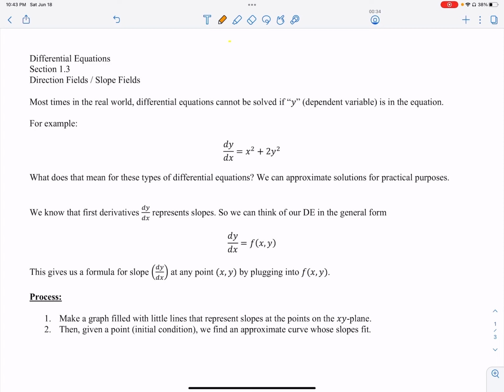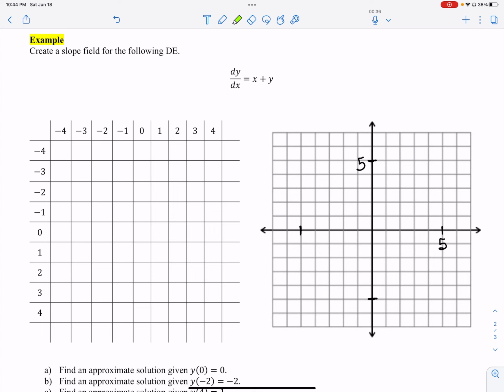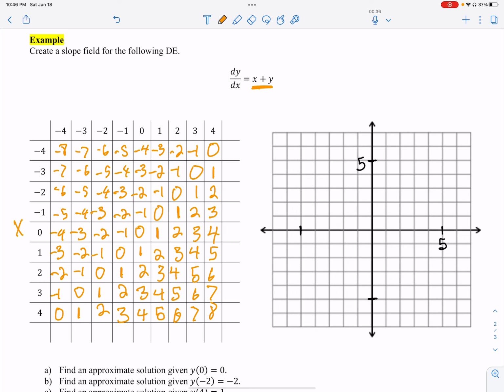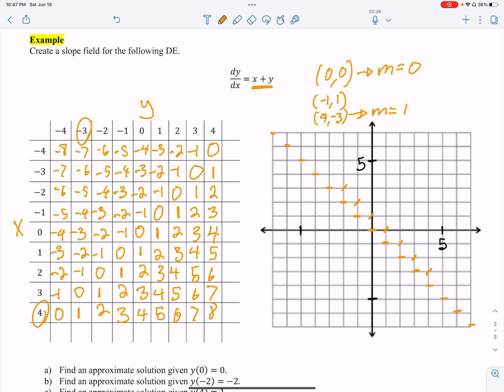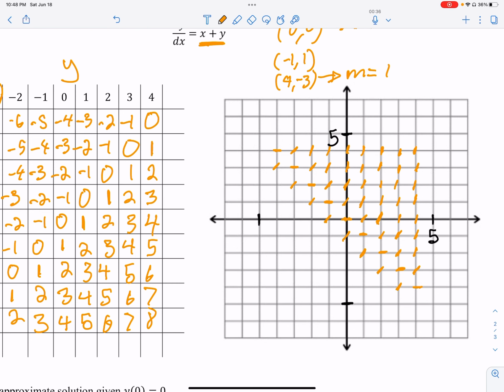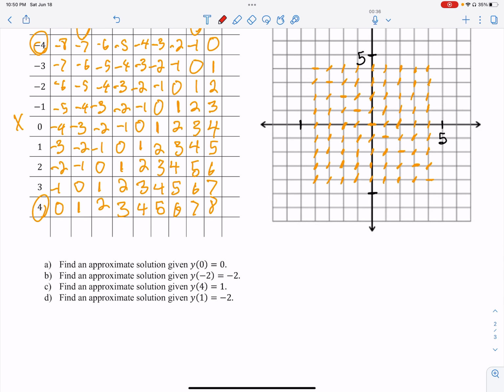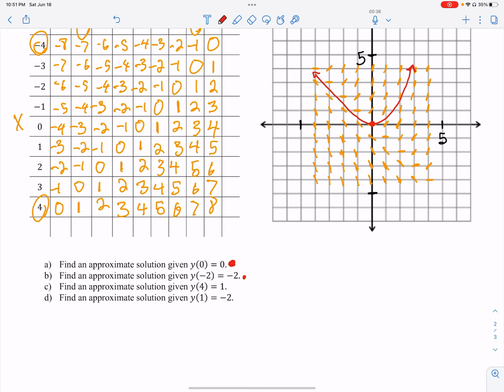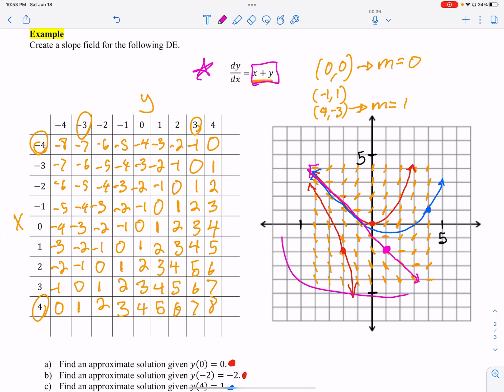29. DE Section 1.3 Slope Fields